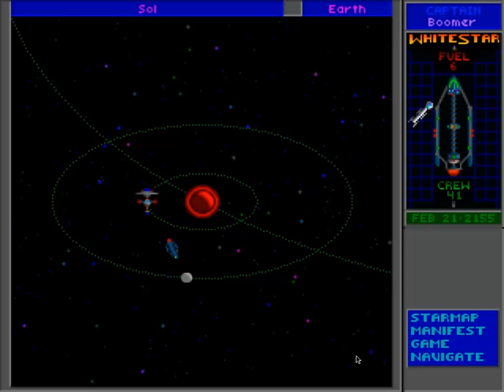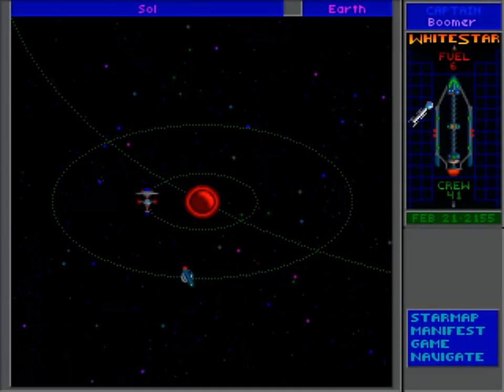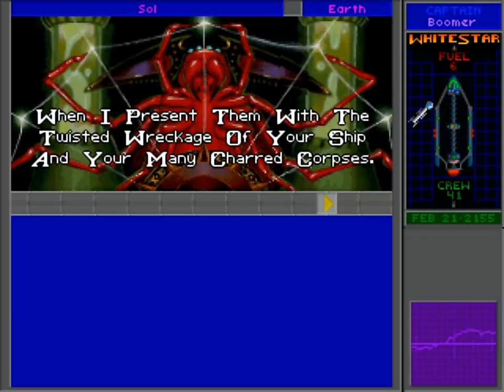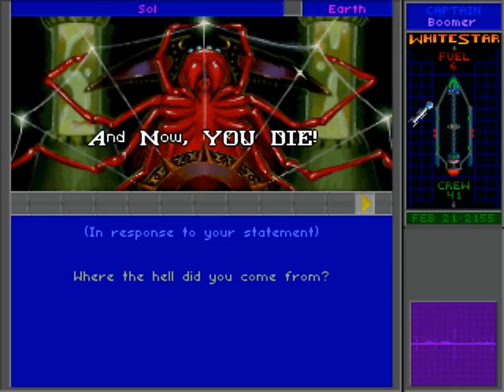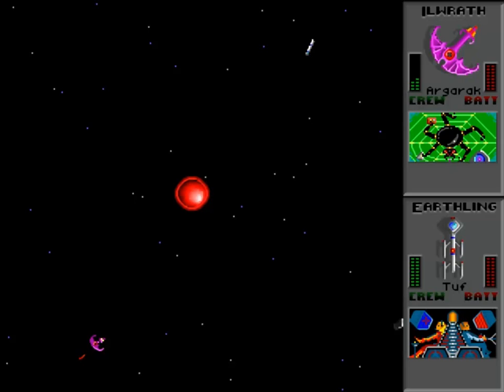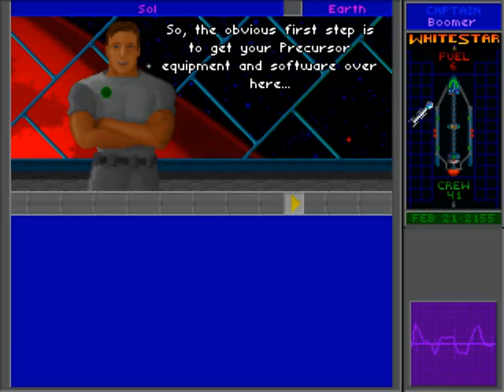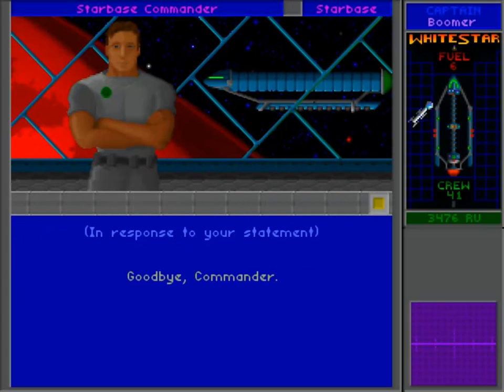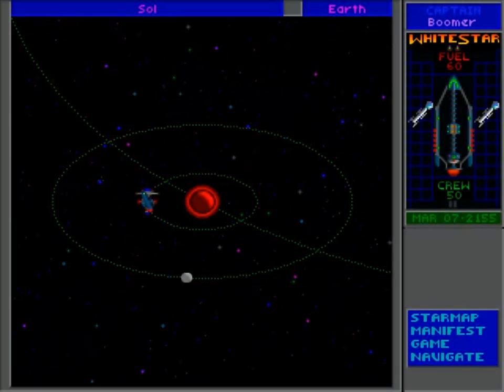Let's Play Star Control 2 The Ur-Quan Masters - 2 - Tutorial B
Our First Fight

Why is it that kicking a defenceless Spider when it's down is enough to gain Hayes' trust??  He obviously hates spiders!!